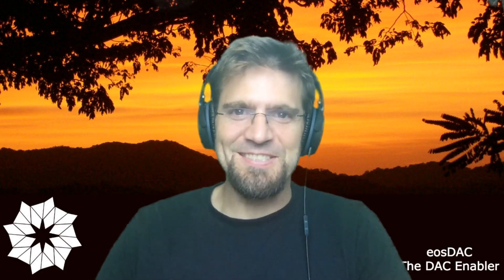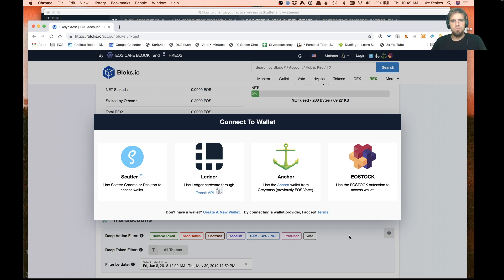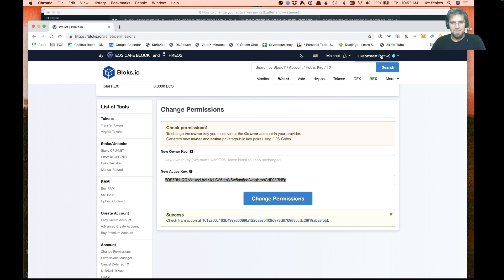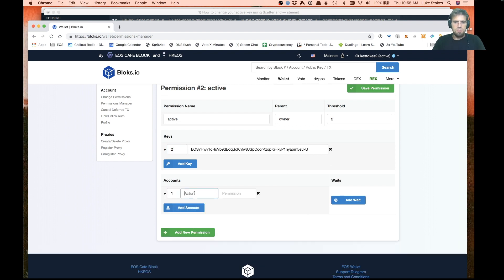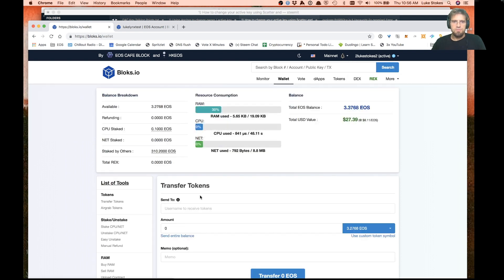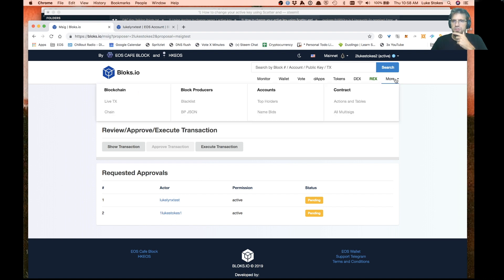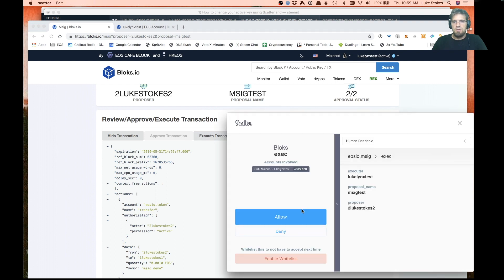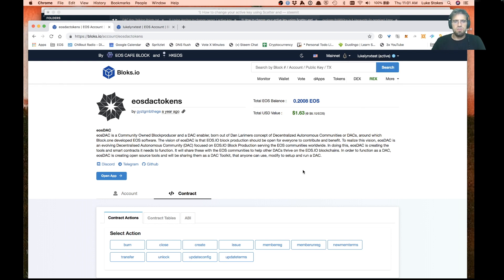Demystifying Multisignature Permissions using Bloks.io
The EOS blockchain has a very powerful permissions system that can help secure your funds and smart contracts. However, these permissions, especially multisignature permissions, are seen as advanced concepts, unattainable by every day users.

In this video I'll show you:

1) How to change your active key using Scatter and bloks.io

2) How to configure an EOS account for multisignature permissions using bloks.io

3) How to propose, approve, and execute a multisignature transaction using bloks.io